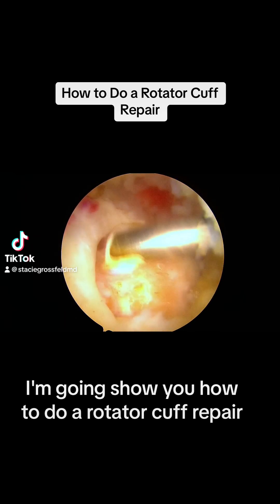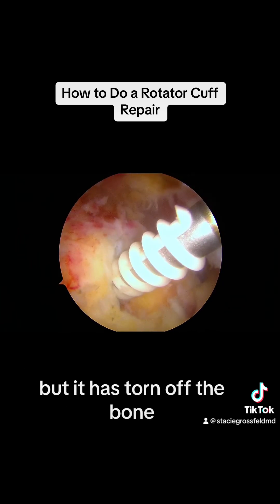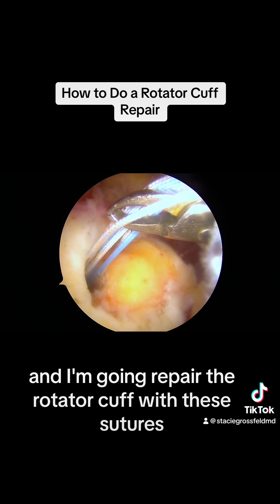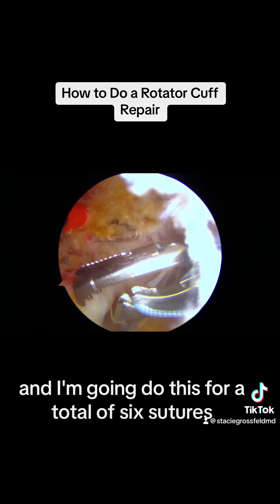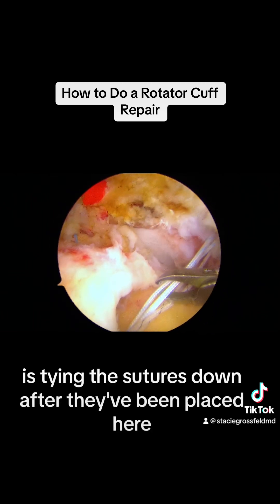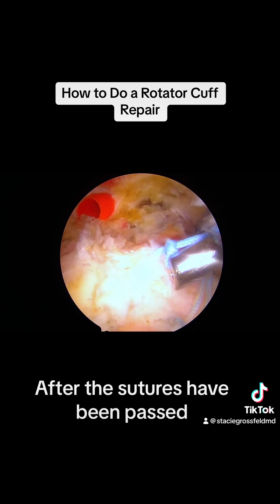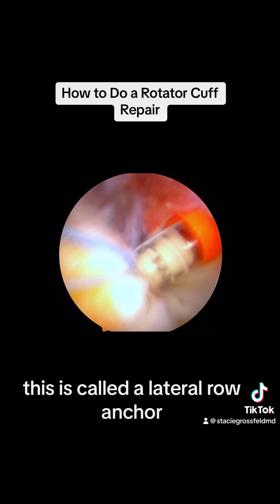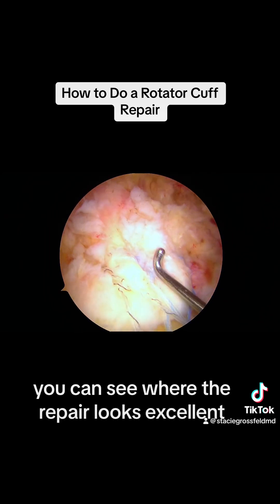What a Rotator Cuff Repair Looks Like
Dr. Stacie Grossfeld performs a rotator cuff repair and provides details